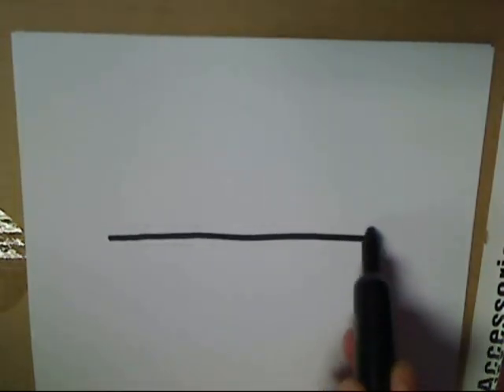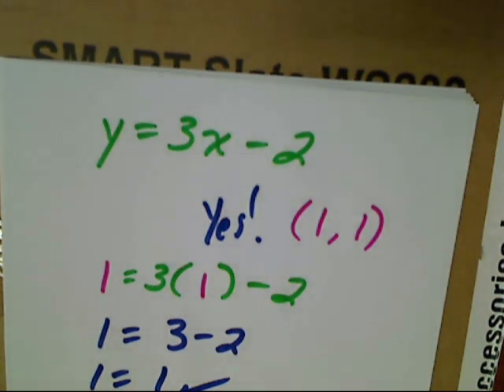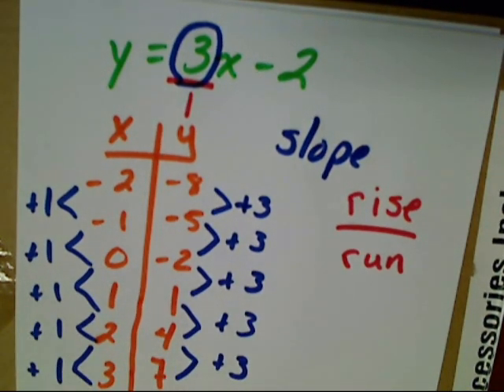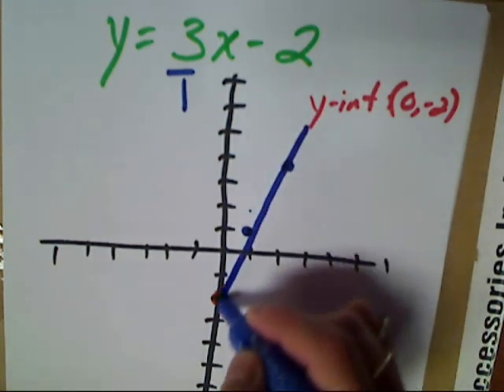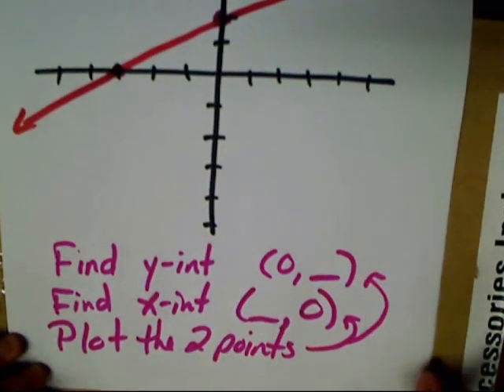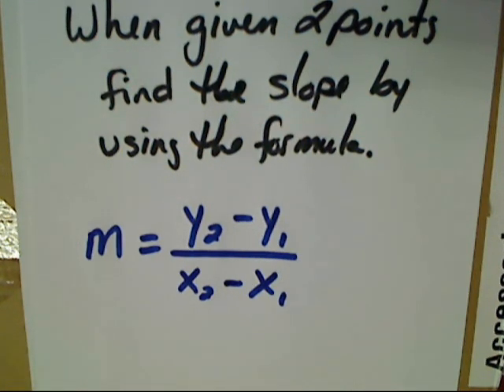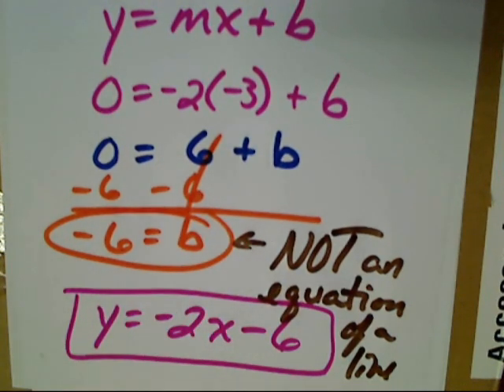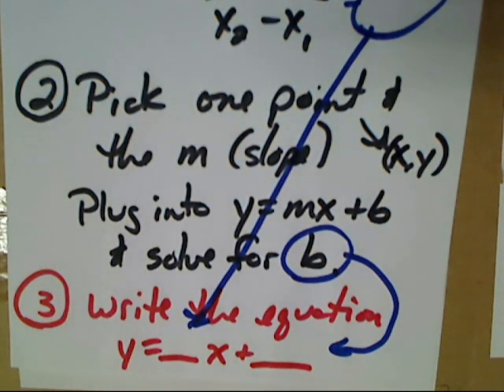graphing linear equations.wmv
linear equations, graphing, slope.